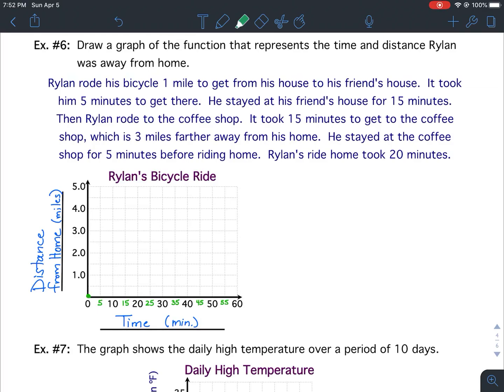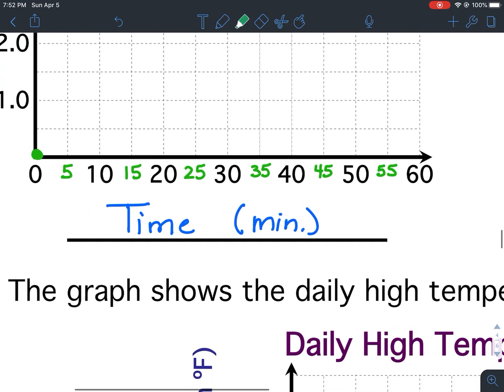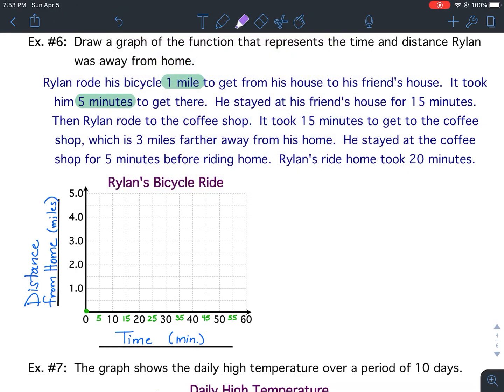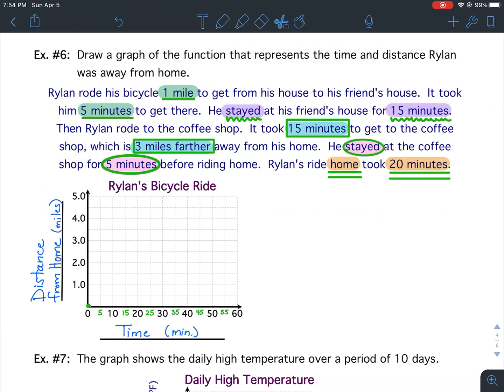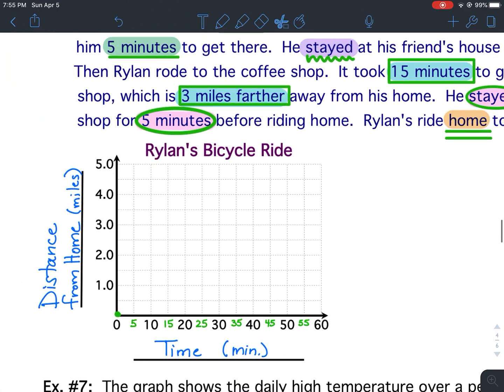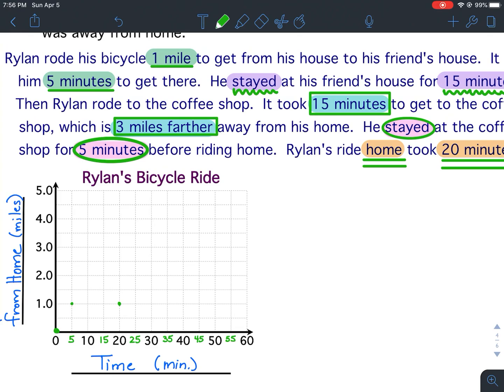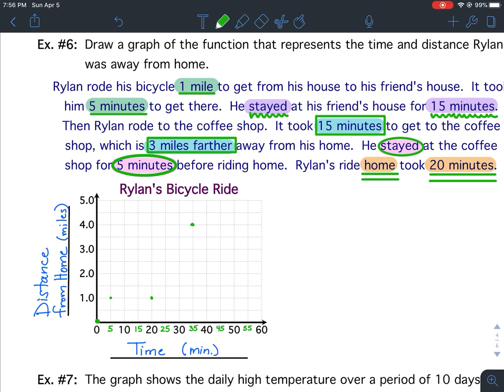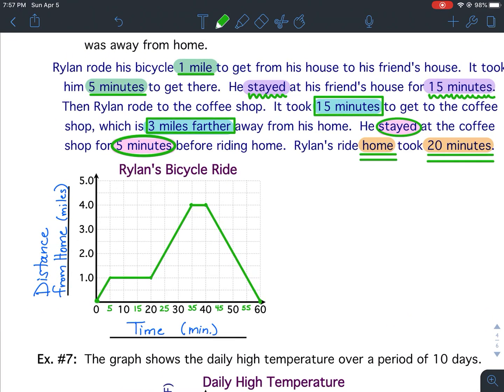Describe Funct. Relat. (16) NOTES: Ex. #6